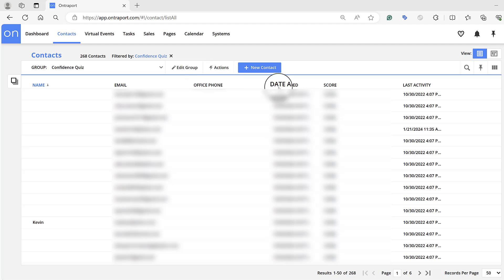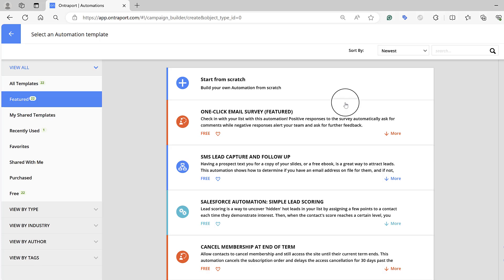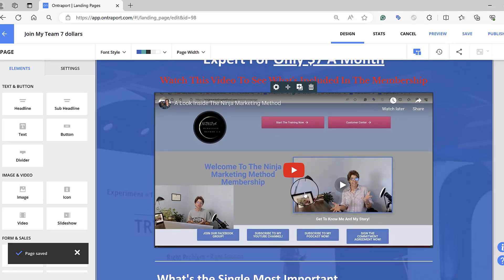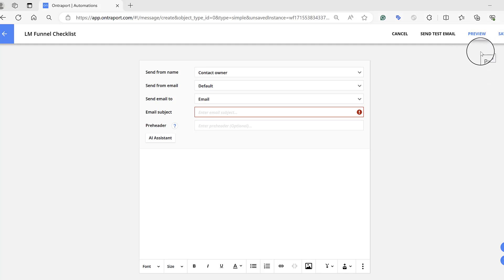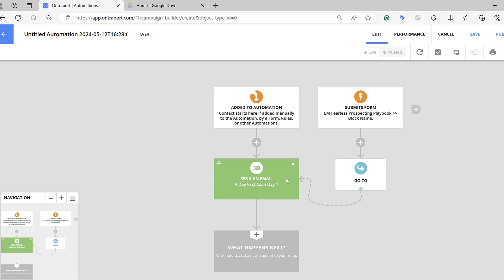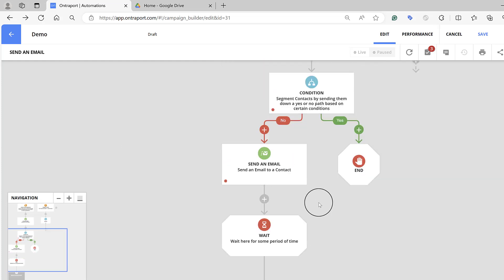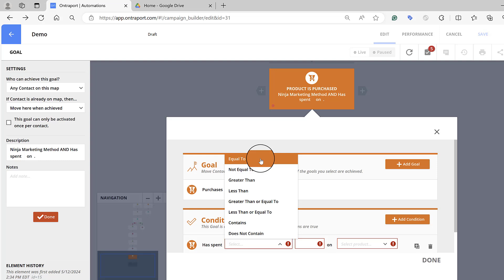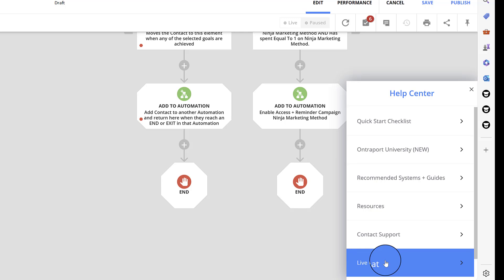Your First Email Automation